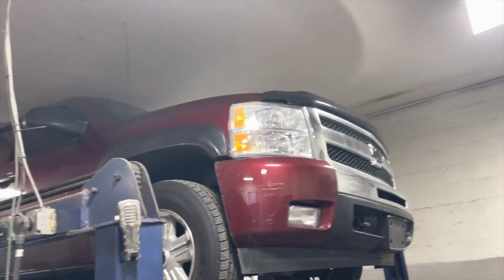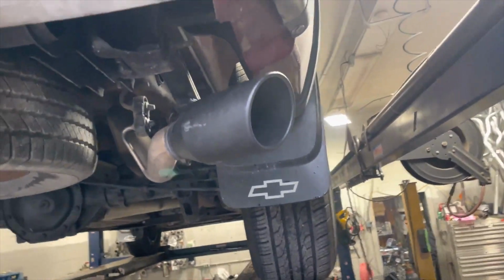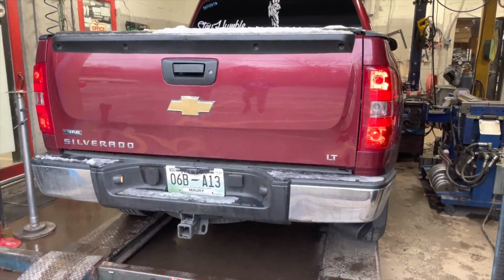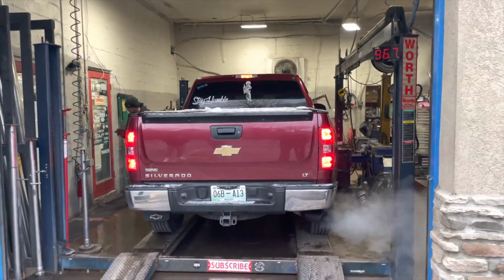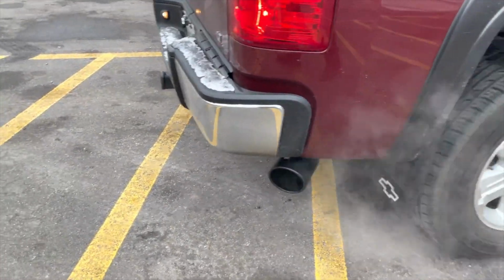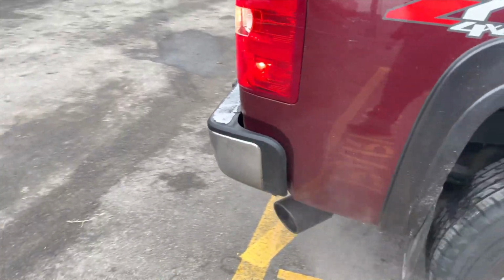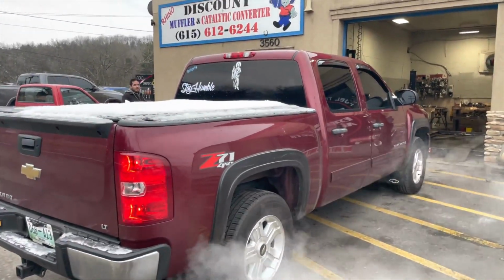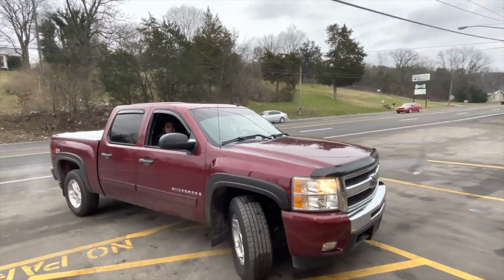2009 Chevy Silverado 5.3L V8 Exhaust w/ FLOWMASTER OUTLAW!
2009 Chevy Silverado 5.3L V8 Exhaust w/ FLOWMASTER OUTLAW!